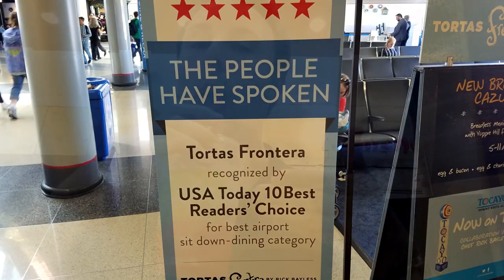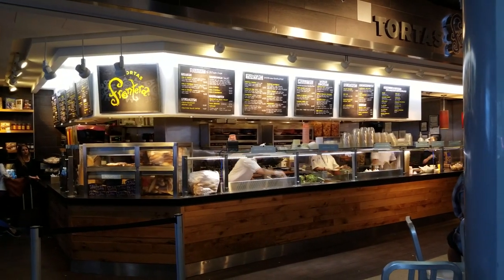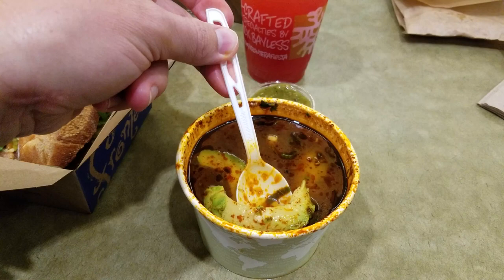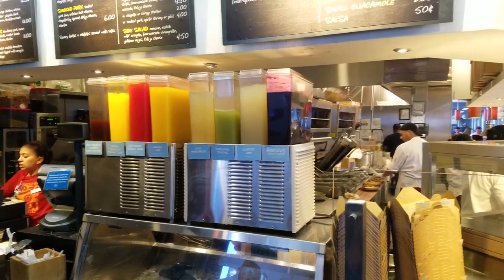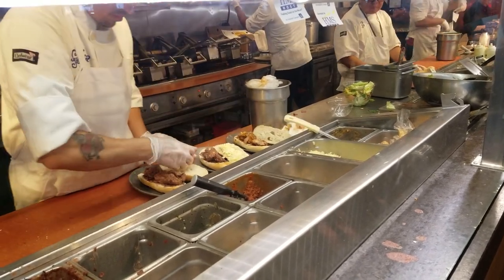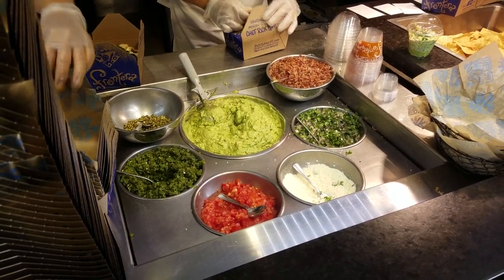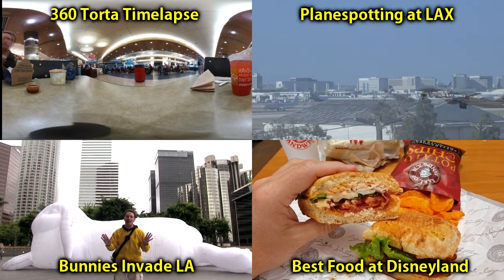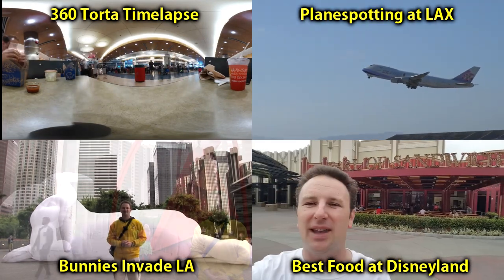Best food at Chicago ORD Airport - Tortas Frontera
My favorite restaurant at Chicago O'Hare Airport is Tortas Frontera.  Tortas Frontera is a "must-eat" for me any time I am connecting at ORD.  It was also rated one of the top 10 Airport Restaurants in the entire US by USA Today.  I really enjoy the Pepito Torta, Chick Tortilla Soup, and Prickly Pear juice.